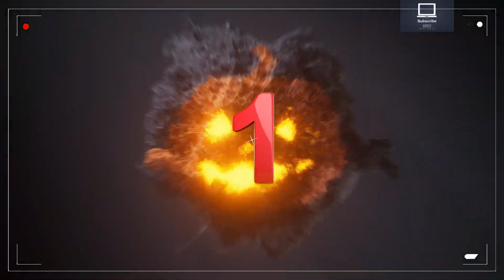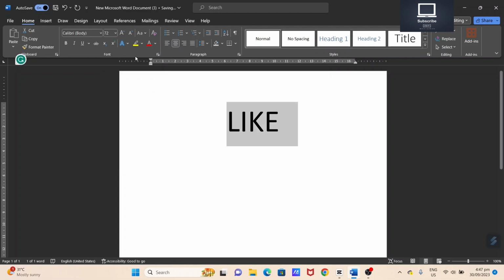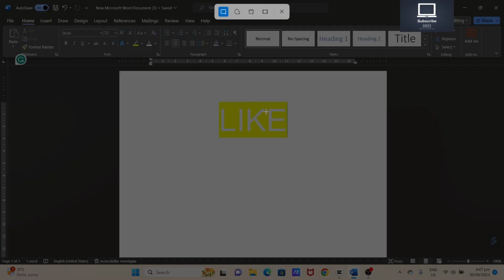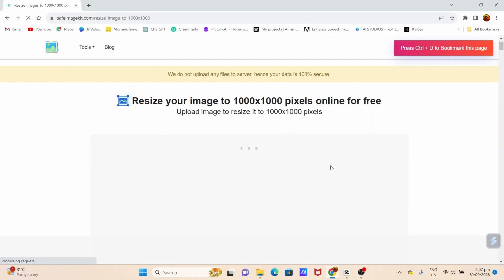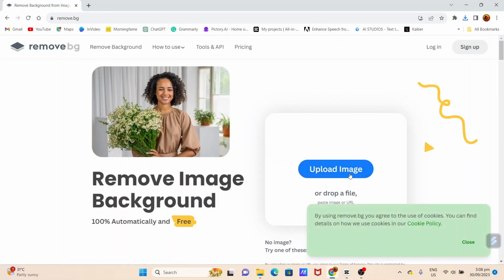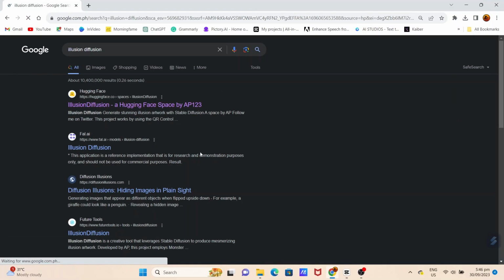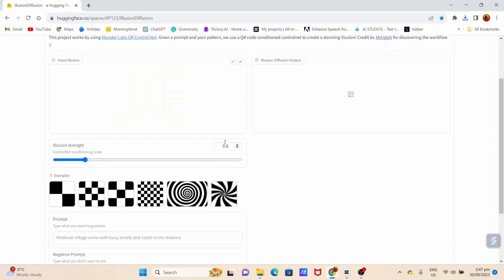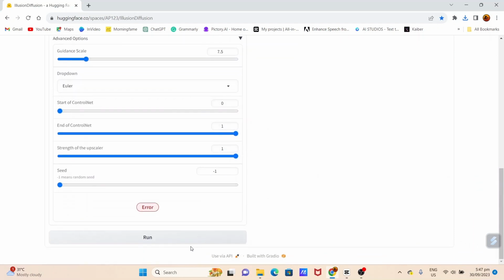Creating Viral Hidden Word Images with Free AI - Step-by-Step Tutorial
Welcome to the Hidden Word Image Creations with AI Tutorial channel! Dive into the captivating world of creating stunning hidden word images using AI-powered tools like IllusionDiffusion, Microsoft Word, and background removal. Our step-by-step tutorials will take you from a beginner to a skilled designer, unleashing your creativity with visual illusions and word art.

Discover the secrets to crafting mesmerizing images that hide messages within, and learn how to make your creations truly unique.

Let's turn your artistic vision into online sensations together!
Introduction:
Have you ever wondered how those viral images with hidden words are made? Well, today, I'm going to show you how to create them using AI, and the best part is, it's completely free! Make sure to watch the entire video so you don't miss any important steps.

Step 1:
First, open your Microsoft Word or any photo editing software you have. Once you're in Microsoft Word, type the words you want to appear in your image. For example, let's say you want the word "LIKE" to be hidden. Make sure to use a dark-colored background and set the font color to white. Then, take a screenshot and save it.

Step 2:
Ensure that the size of your image is 1000 x 1000 pixels to avoid cutting off the text. After resizing, remove the background of your image. You can do this by going to Google and searching for "remove backgrounds." Don't worry; all of these tools are free.

Step 3:
Now, let's dive into the fun part. Upload the image you created earlier by clicking on "Click to upload." Then, add a prompt, for example, "group of dogs." You can also adjust the illusion strength; for this tutorial, let's set it to 7. Feel free to explore other features available. Once you're satisfied, click "RUN" to generate your project. Please be patient, as many people use this tool. If you encounter an error, simply click "RUN" again to regenerate your project.

If you enjoyed this tutorial and would like to see more content like this, make sure to hit that "Like" button and subscribe to my channel for future tutorials and creative ideas.